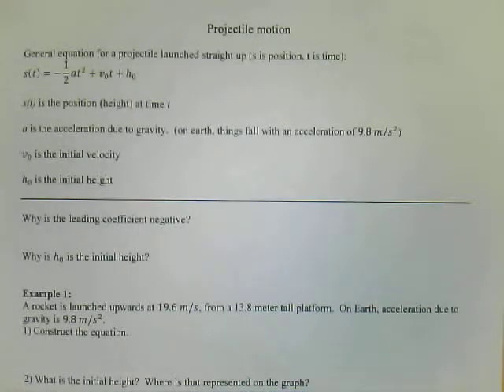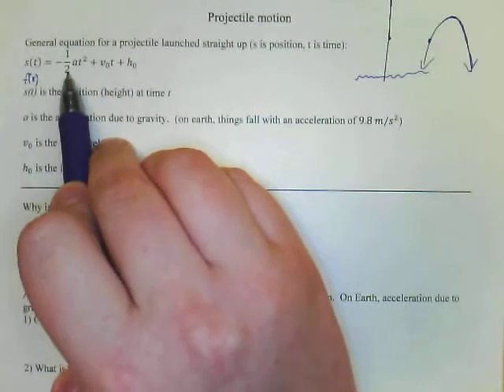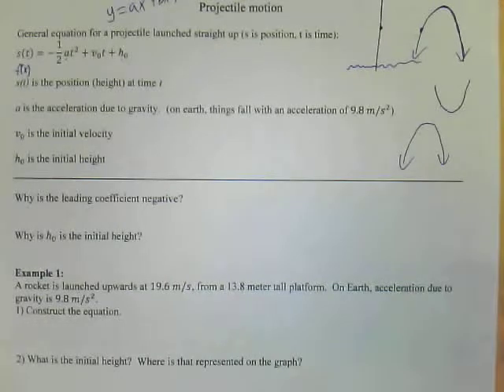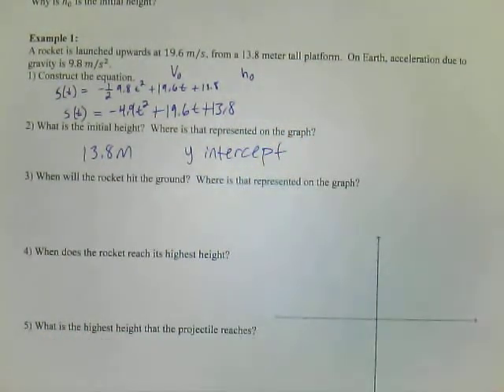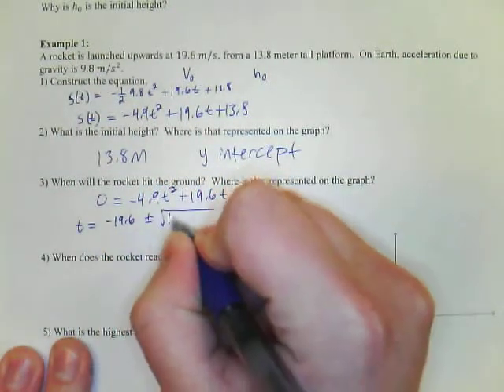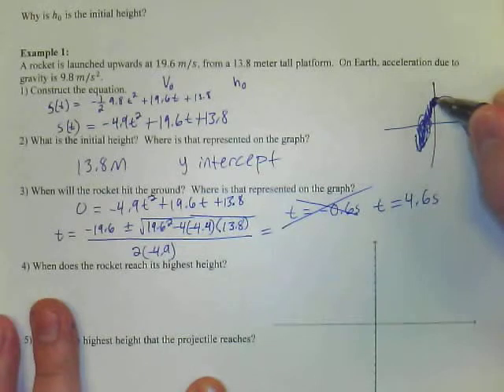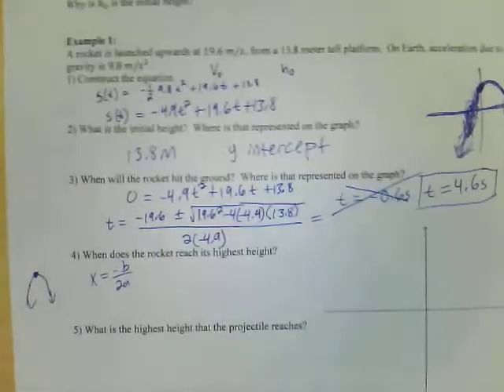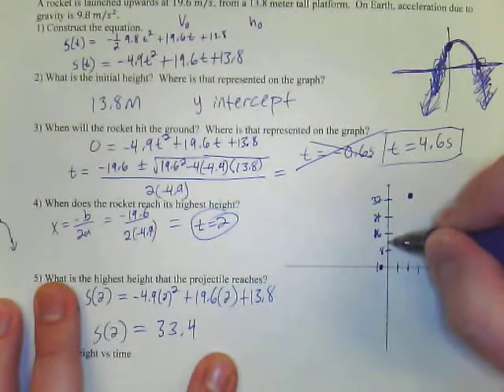Projectile Motion - part 1